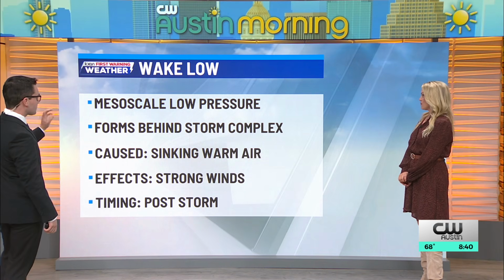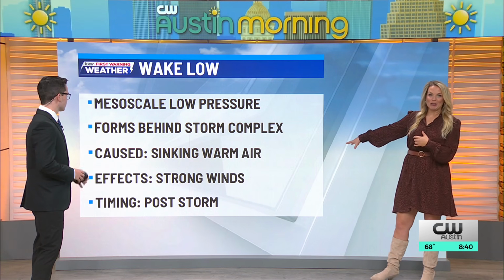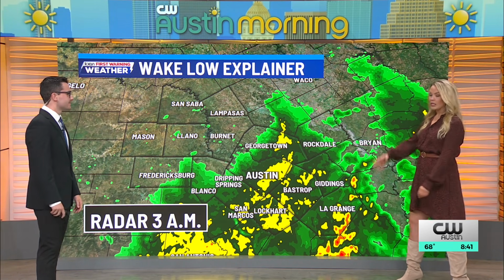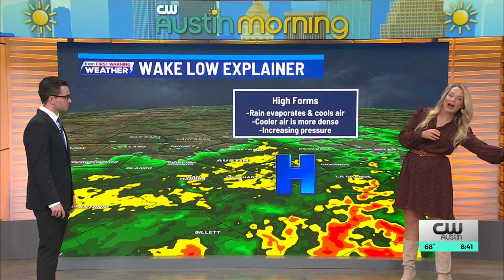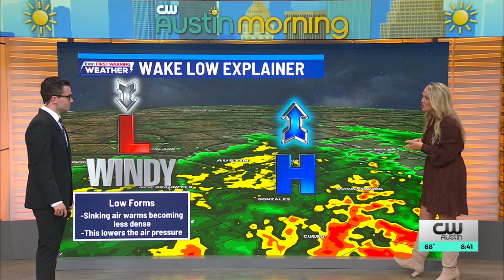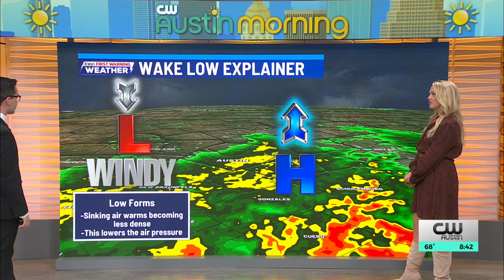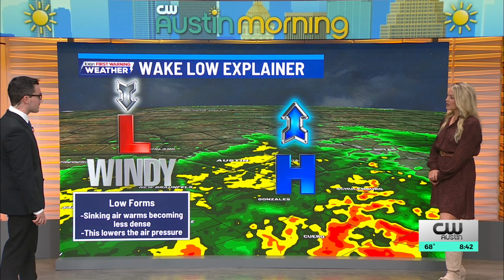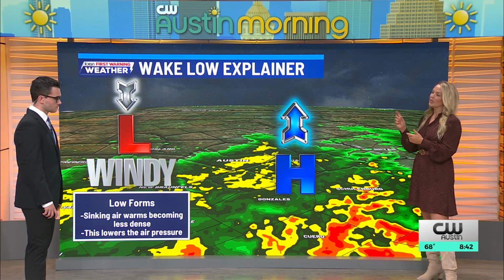A wake low impacted Central Texas last night | KXAN meteorologists explain (May 20)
Meteorologist Tommy House and Kristen Currie explain.